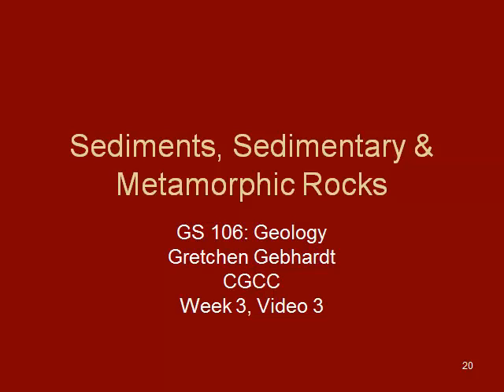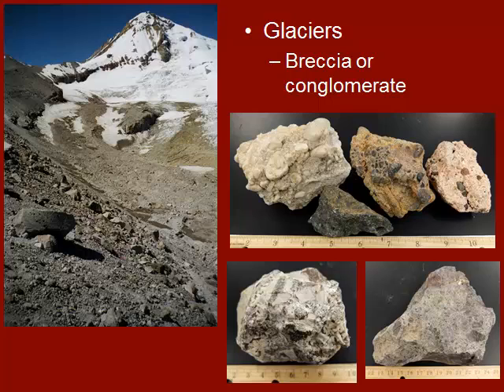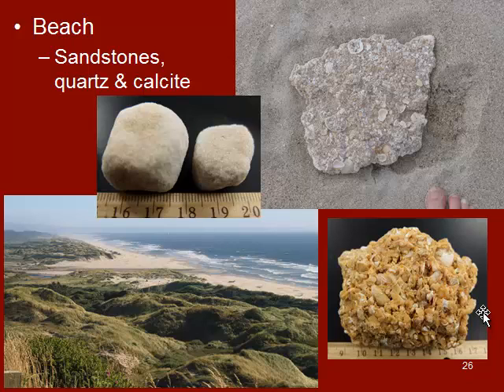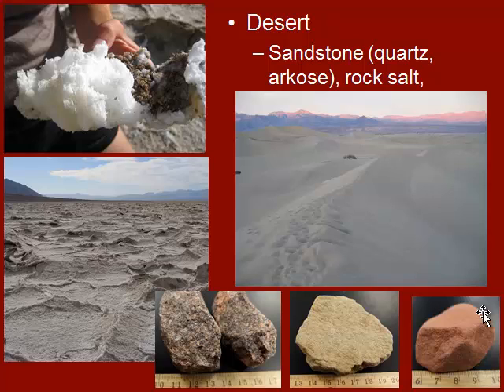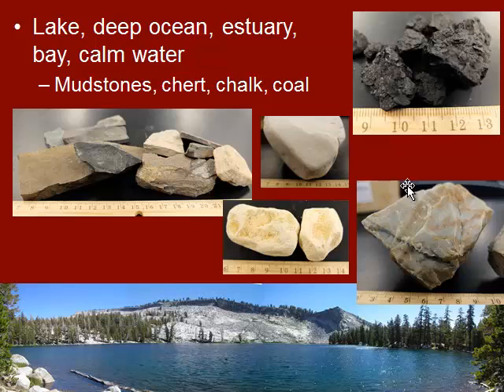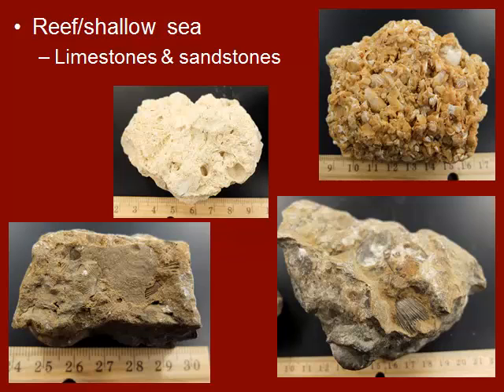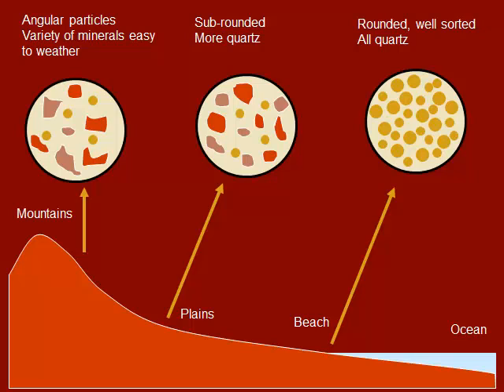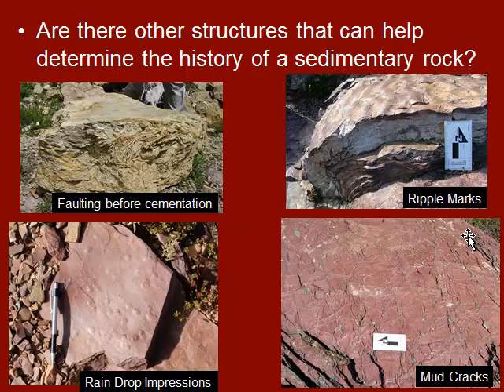GS 106 Week 3 Video 3